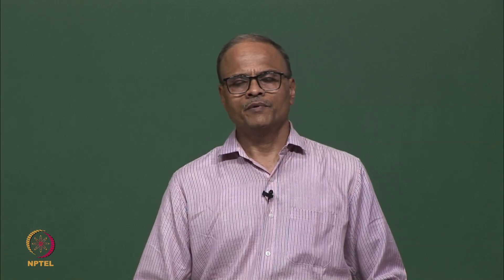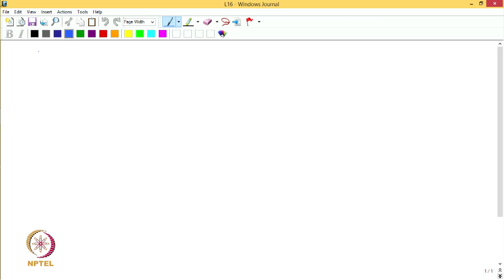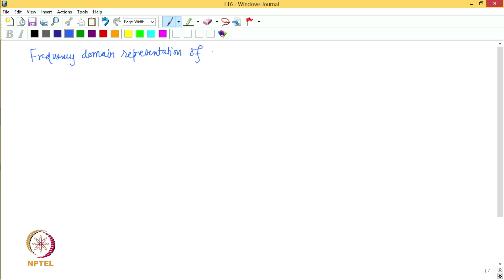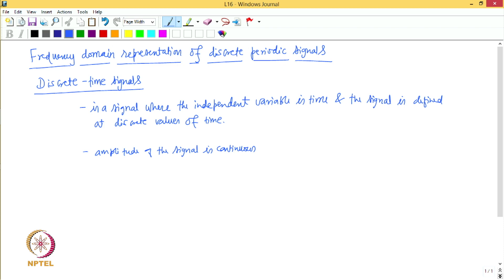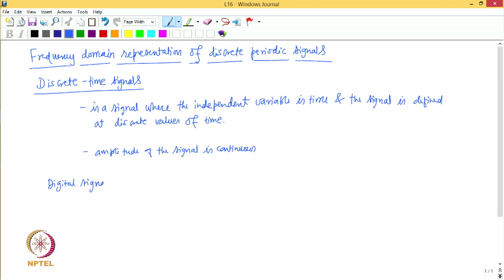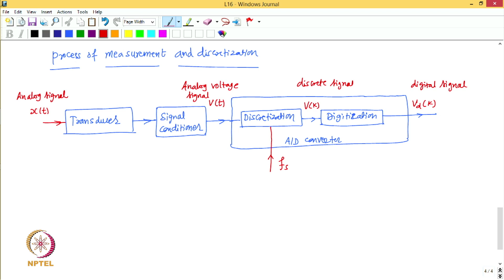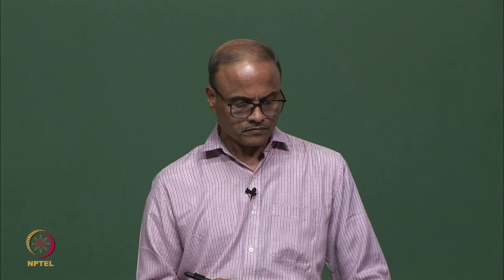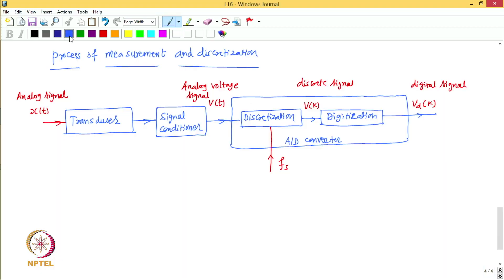LECTURE 16 : Discrete Fourier Series (DFS)